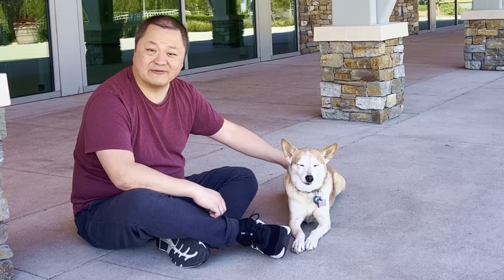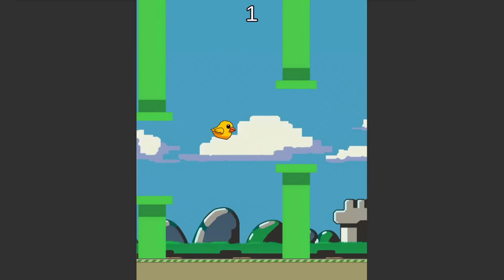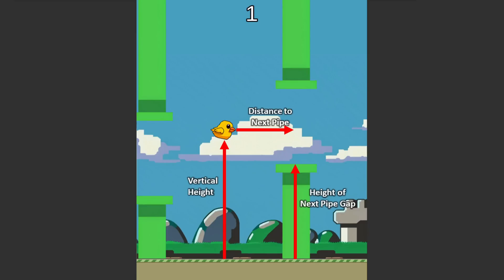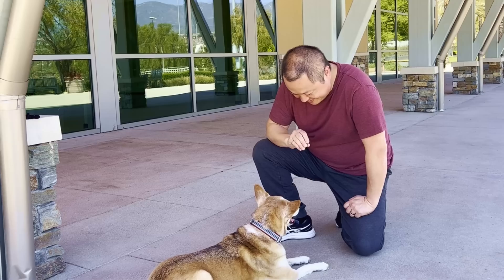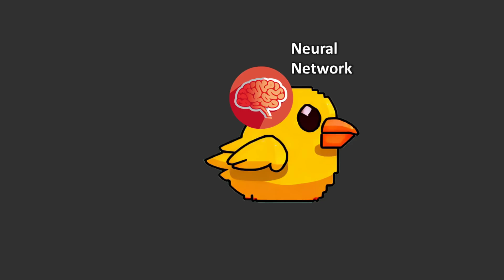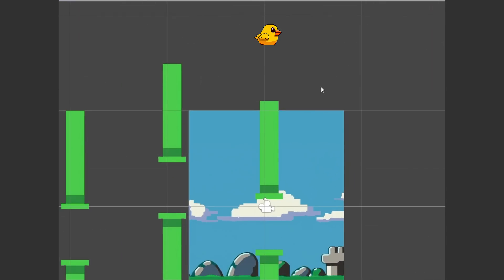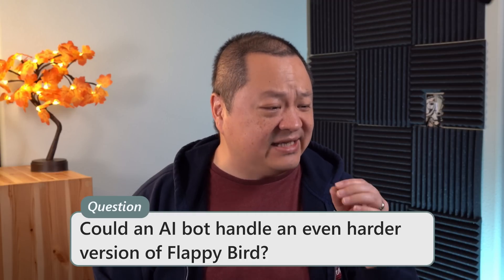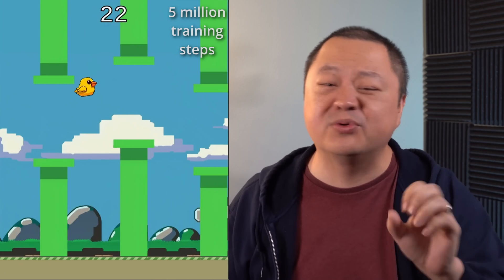Can AI make another AI? Using ChatGPT to make an AI bot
We team up with ChatGPT to make an AI bot that can play the Flappy Bird game. Flappy Bird is a relatively simple game with few inputs and only one output. More sophisticated bots take in a larger number of inputs and can have many potential outputs.

Game developed in Unity
This was all done with ChatGPT-4
ChatGPT chose to use the Unity ML-Agents framework

I want to emphasize two questions from the Q&A at the end of the video:
Q: Is it safe to use AI to make more AI?
A: In the context of using AI to make bots for games, for sure - because the inputs and outputs are totally controlled. In the more general case - hard to say. These are powerful tools we can use to make more tools, but we should be careful with what inputs and output we provide them.
Q: You’re a game developer - are you condoning the use of bots?
A: Bots are a tool and can be used for a lot of things. If players are using bots to exploit games, gain an unfair advantage, or ruin somebody else’s experience, that’s not good. But bots can also serve positive uses such as being your targets in a PvE game, fun to practice against for a PvP game, provide a friendlier tutorial experience, or fill in for a teammate when they disconnect
Discuss this video and chat about game development on my discord server

This is Wyatt Cheng’s personal channel. In my day job I serve as Game Director at Blizzard Entertainment. This channel is an independent endeavor and not related to my employer in any way. The opinions expressed are my own and do not necessarily reflect those of my employer.